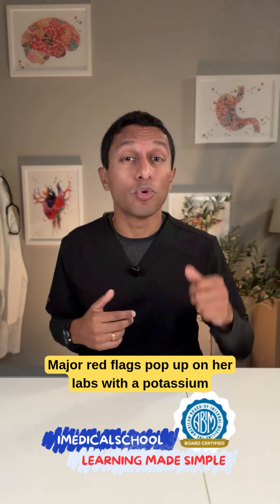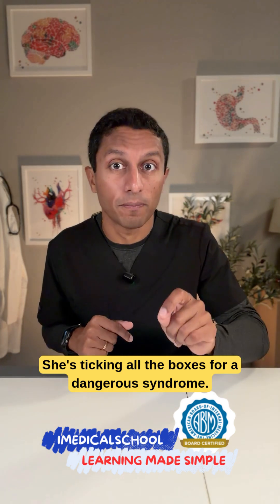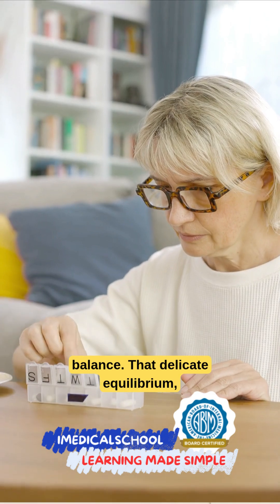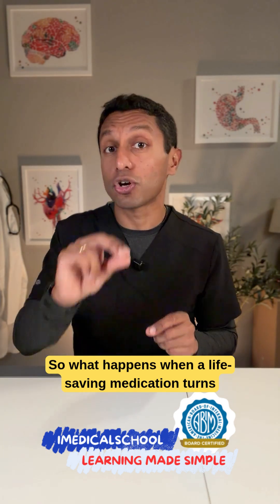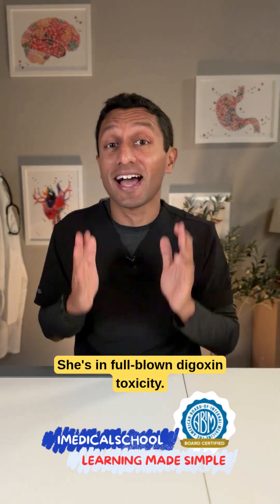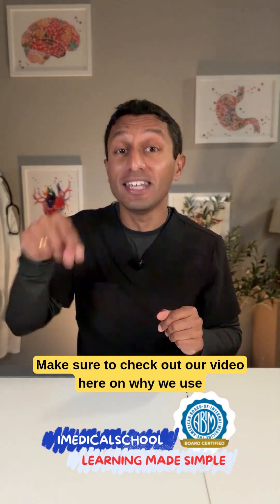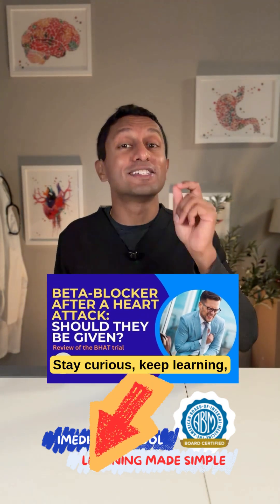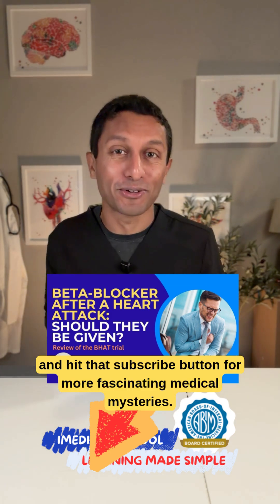USMLE: Heart Gone Awry!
She trusted this one thing… until her vision blurred and her pulse turned deadly. In this gripping medical mystery, a patient presents with nausea, confusion, and bizarre visual changes. But the real danger lies in her ECG—and what’s hiding in her bloodstream.
🫀 A cardiac clue you don’t want to miss
👁️ Visual symptoms that defy explanation
⚡️ A rhythm that could cost her his life
Watch till the end to uncover the hidden culprit behind this clinical chaos.